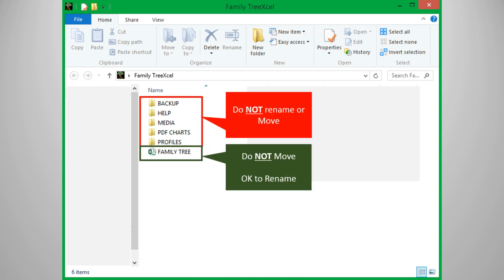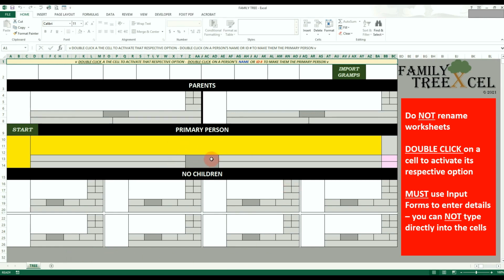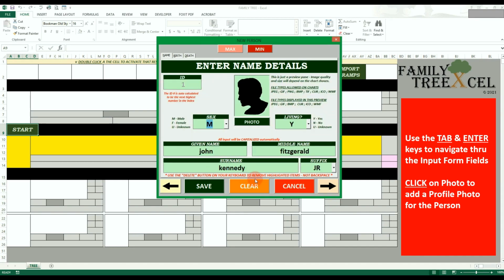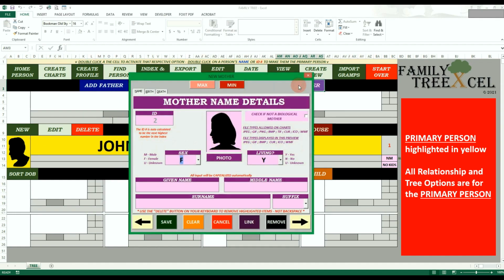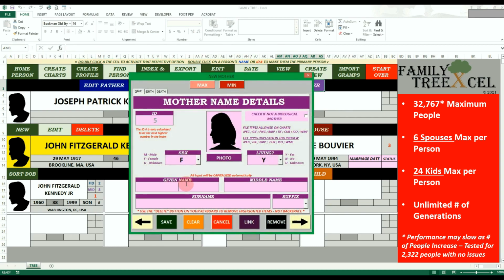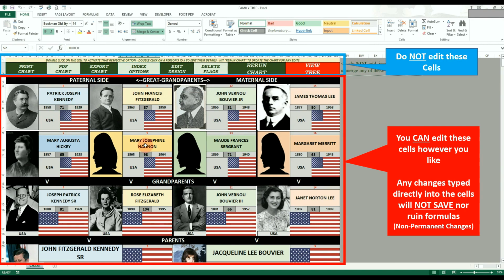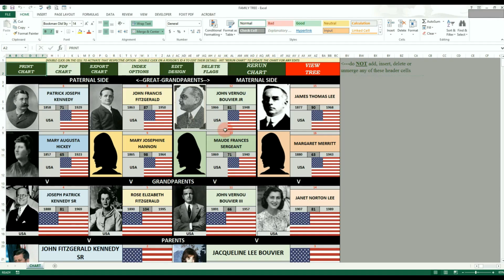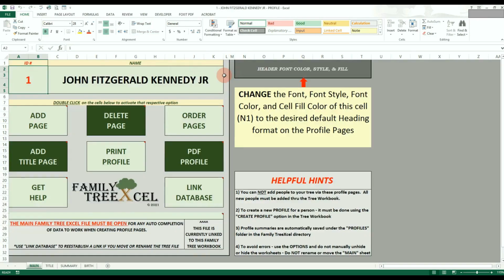#1 - Family TreeXcel - QUICK START (TREE WORKBOOK)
A brief overview on how the Family TreeXcel TREE workbook functions.  This is a good watch before downloading and using.

See the other Family TreeXcel videos for more details!

REQUIREMENTS FOR THIS WORKBOOK
- WINDOWS version of Microsoft Excel (Working on MAC for near future)
- Excel version must allow VBA and MACROS (this was compiled in Excel 2013)
- Won't work with Google Sheets or non-excel workbooks